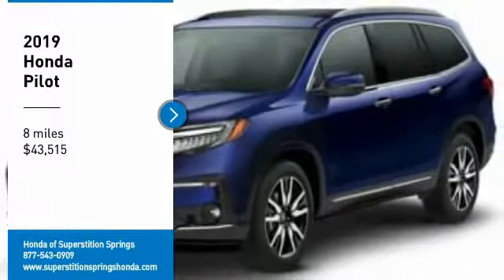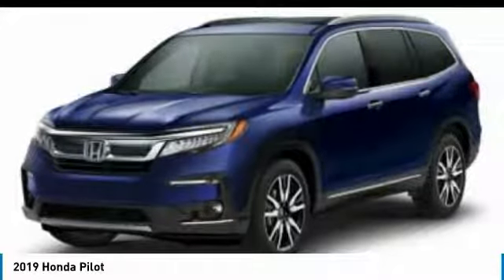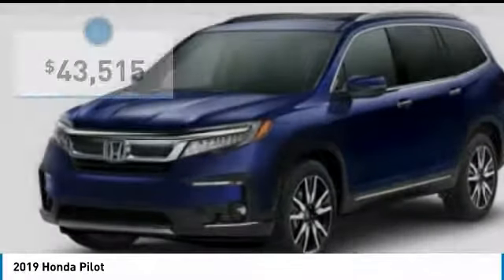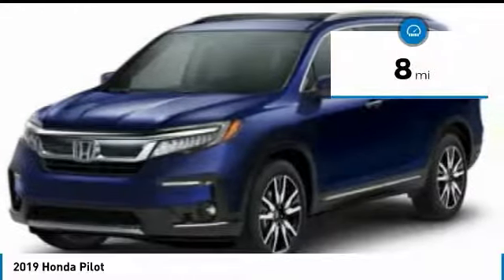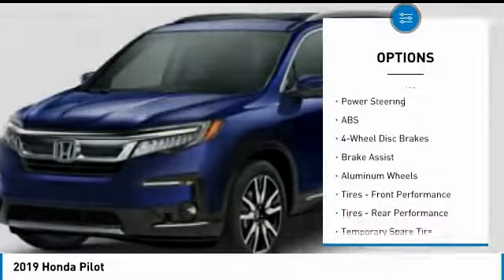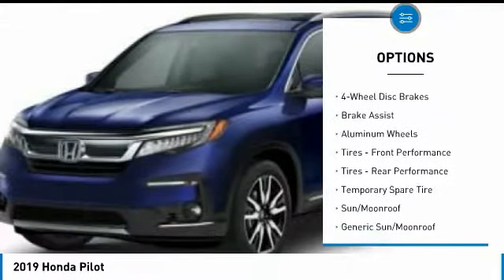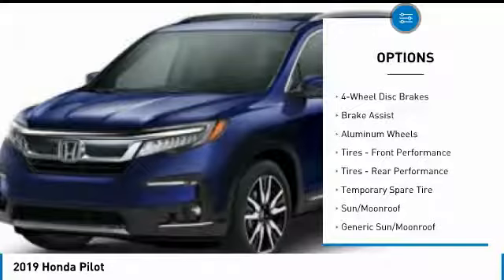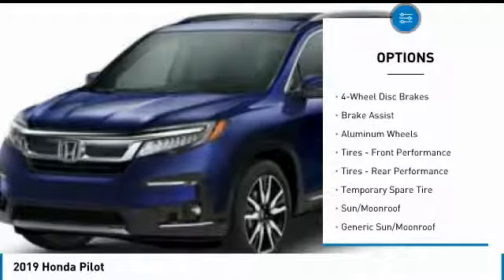2019 Honda Pilot 36838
2019 HONDA PILOT Mesa, AZ
Stock# 36838

6229 E Auto Park Dr